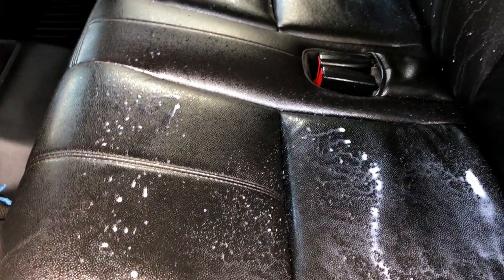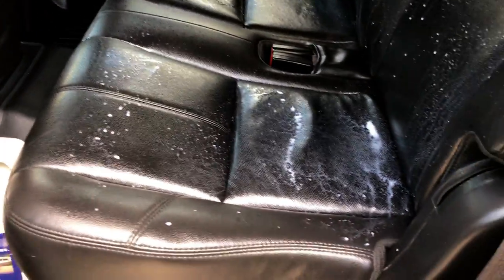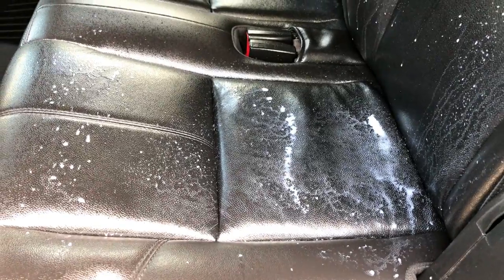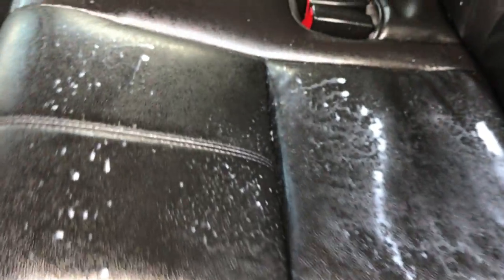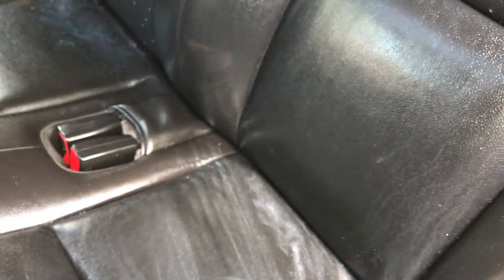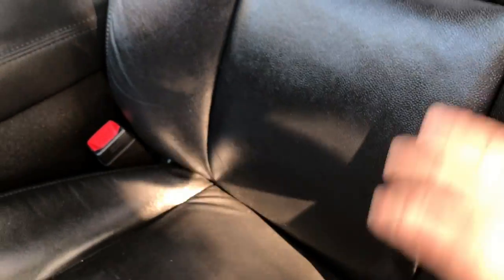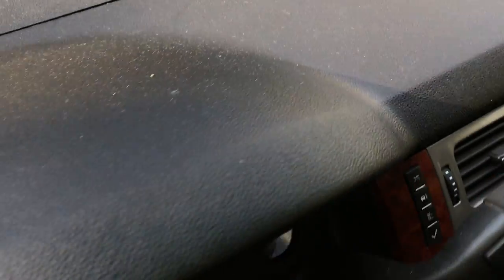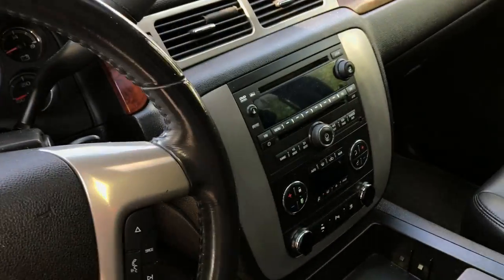HOW To Make Leather Last FOREVER !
How to keep your Leather Seats And Dash plus all the plastic in your car looking new and will last forever !!!

With 303 Aerospace UV Protectant, your leather will last for years and years. We show you just how easy it is to keep your leather interior looking new.

If you would like to help us out.

303 UV 16 oz

303 UV 32 oz

303 UV 1 Gallon

303 UV

Micro-Fiber Towels